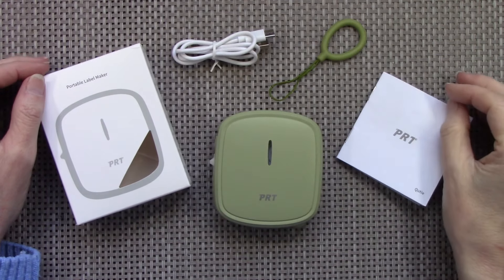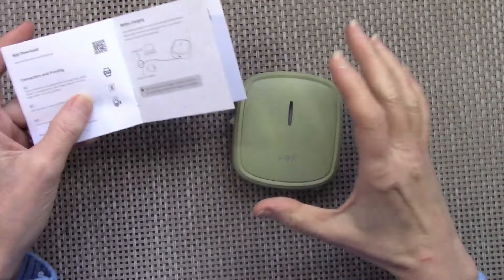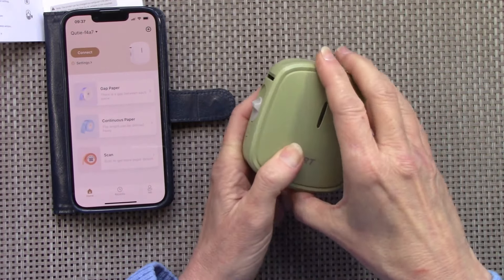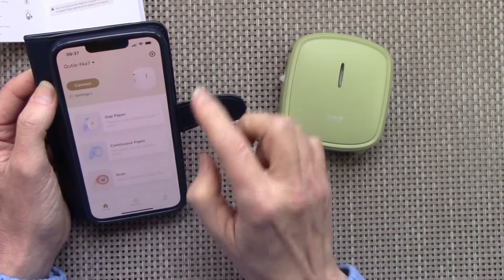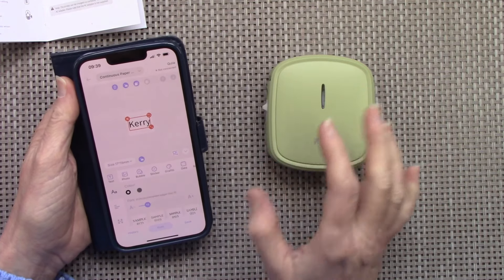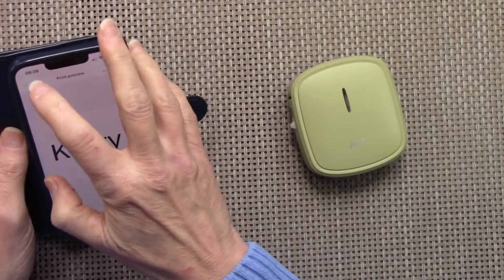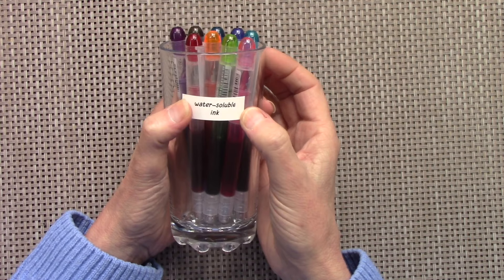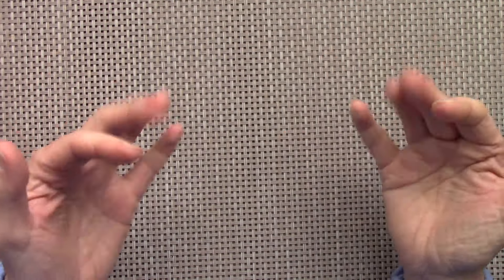PRT PORTABLE LABEL MAKER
Hi there my friends, I thought I'd just pop onto my channel today and introduce you to this handy little PRT portable label maker. I received it as a gift from the manufacturers, I've had a play with it and am now setting it to work in my studio and office space. As promised, in the video, the manufacturers have kindly sent a link for a discounted price for you to use if you would like to purchase one for yourself: